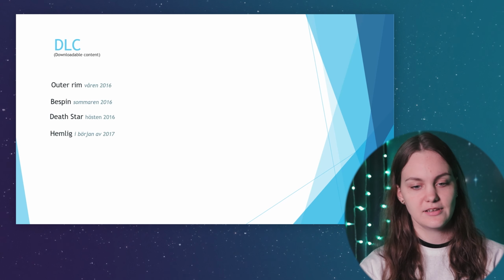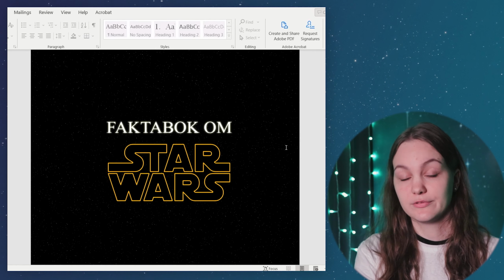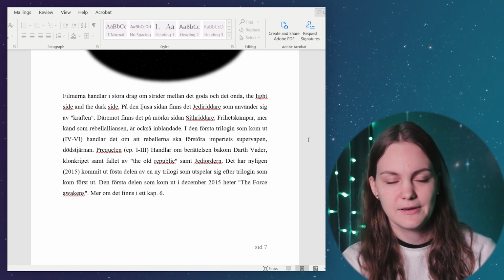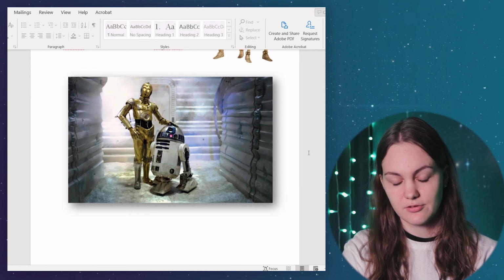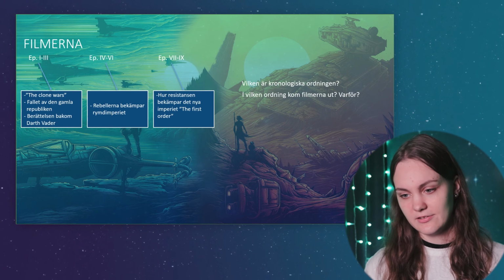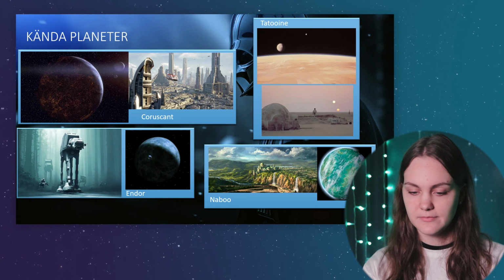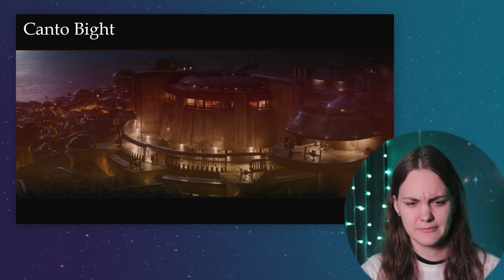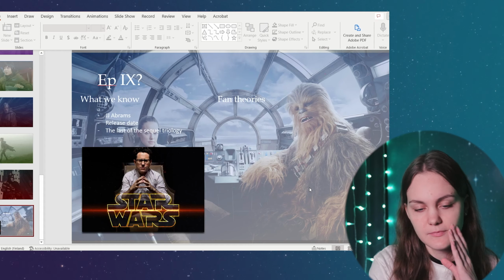Reacting to my old Star Wars school projects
In this video I look through my old presentations that I had about Star Wars in junior high school.

This is the first time I'm looking at them in years so the content of these presentations will be as much a surprise to me as it is to you 😂

//Avela

| Timestamps |
00:00 My old Star Wars presentations
00:56 Battlefront 2015 Presentation
04:09 Star Wars "fact book"
06:37 Star Wars Presentation
09:37 The Last Jedi Presentation

⚙️Editing:
Videos - Adobe Premiere Pro 2022
Thumbnails - Adobe Photoshop CC 2022